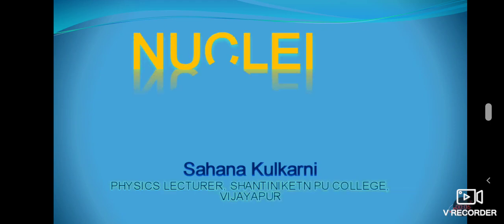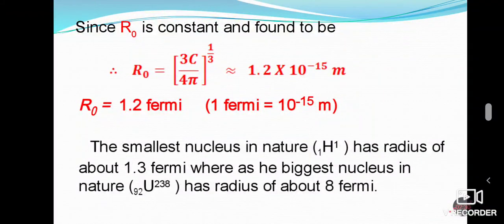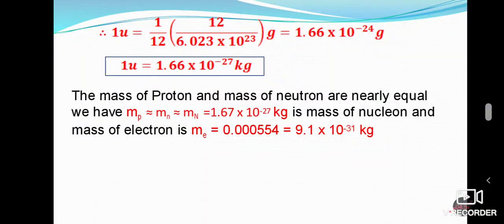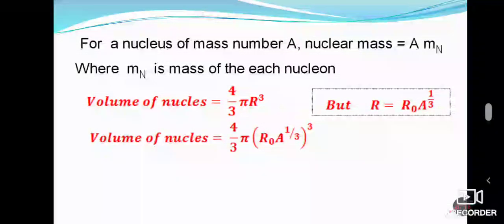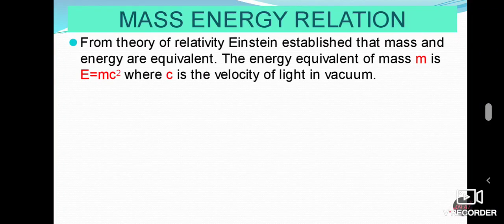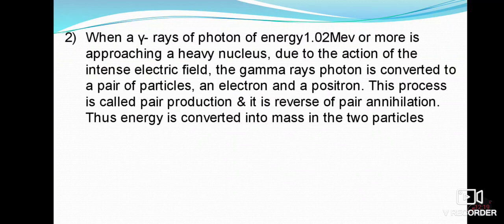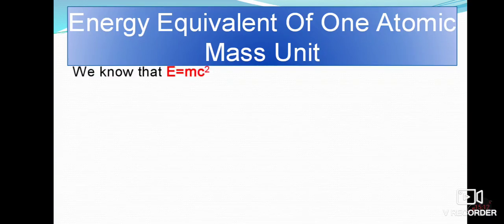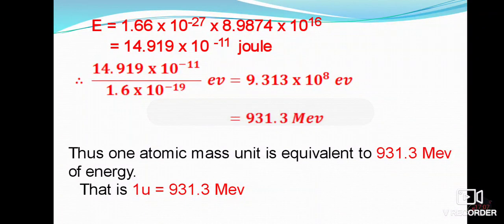Nuclei session 2